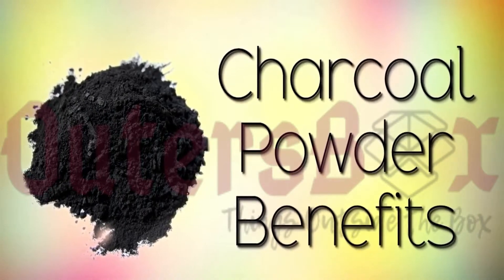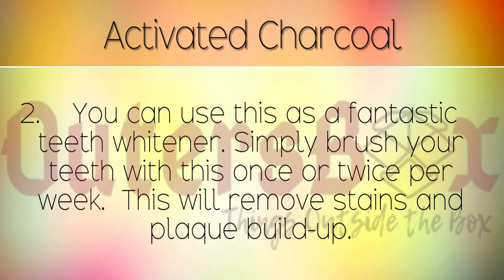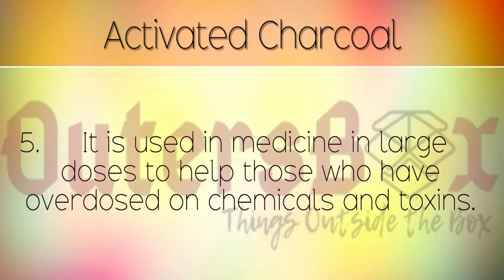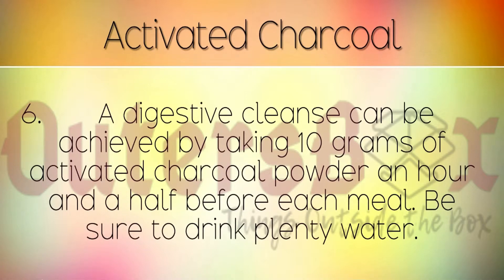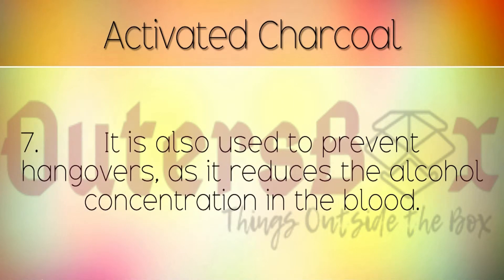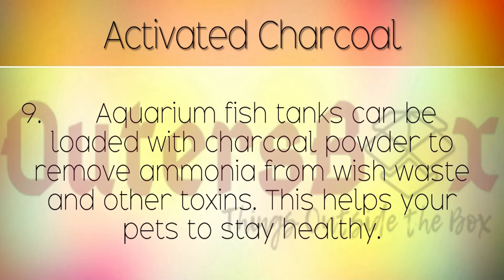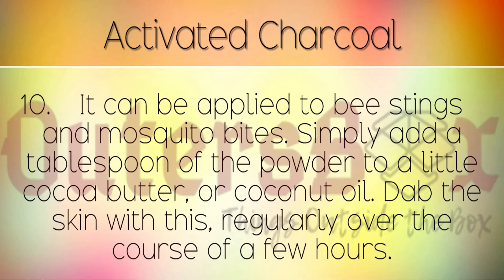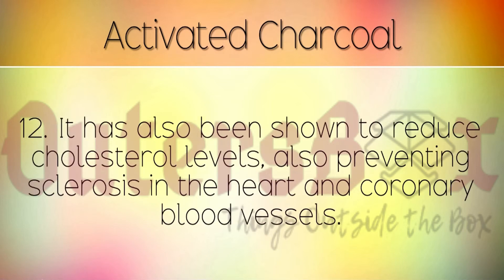Charcoal Teeth White Benefits - OutersBox